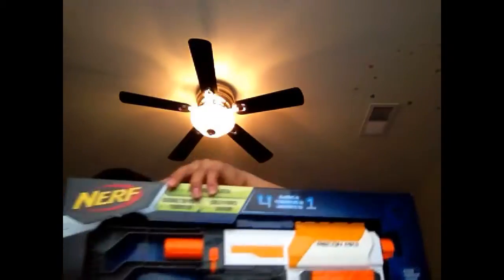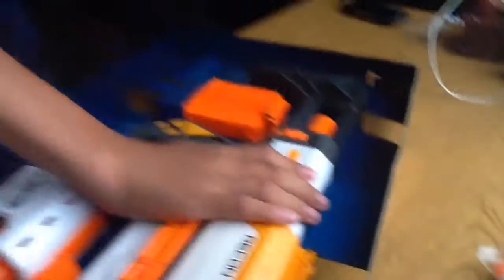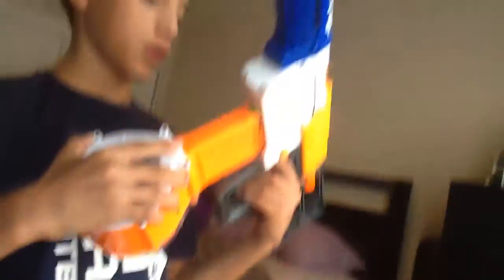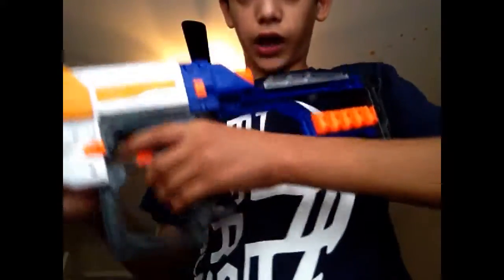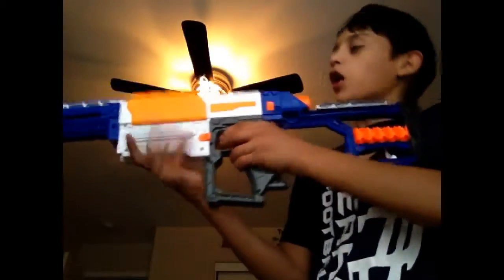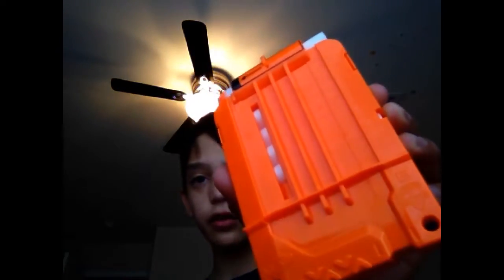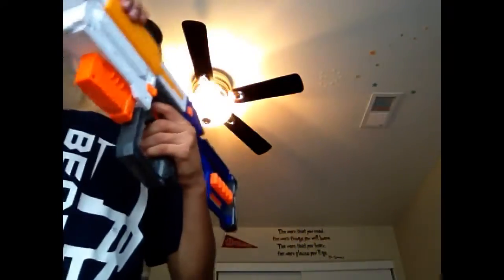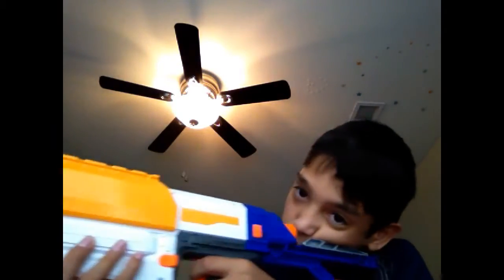Nerf Module Recon MK 2 unboxing and review!!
via YouTube Capture today I unbox the modules Recon MK2